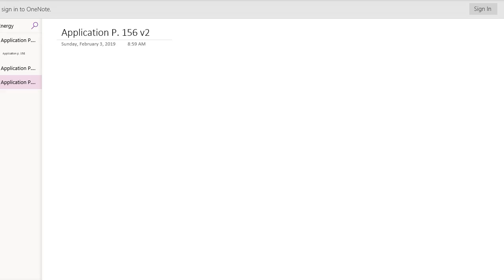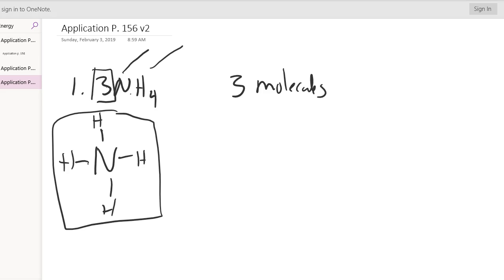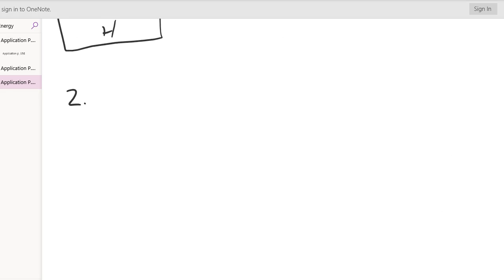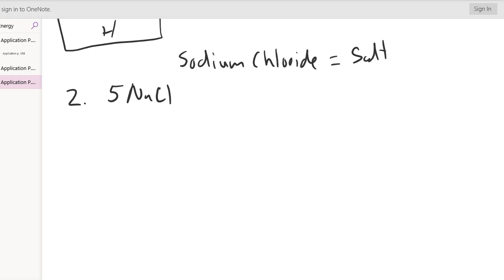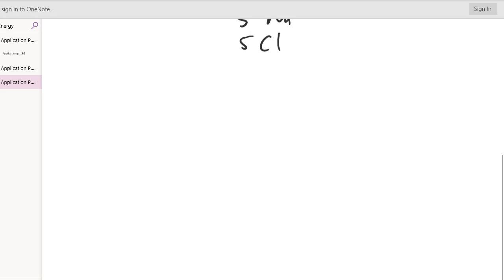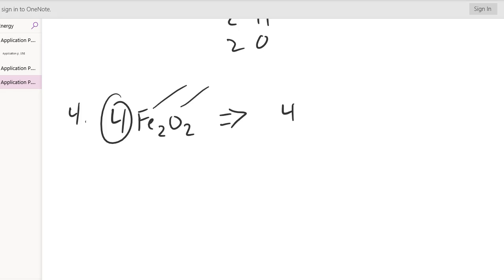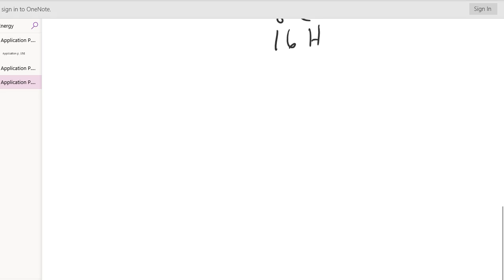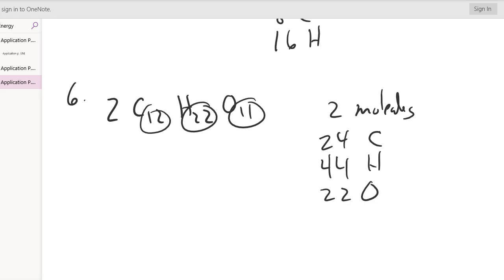Application P. 156 V2